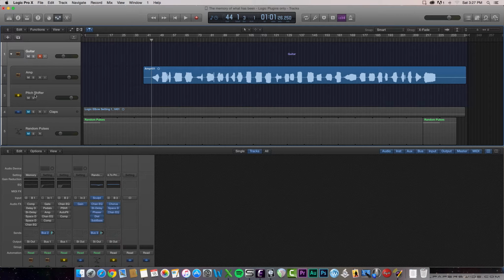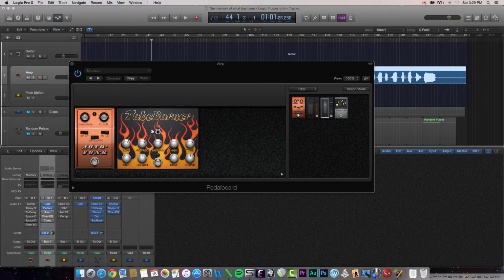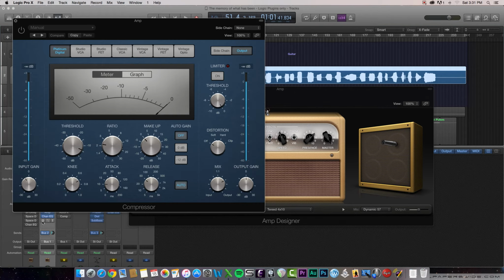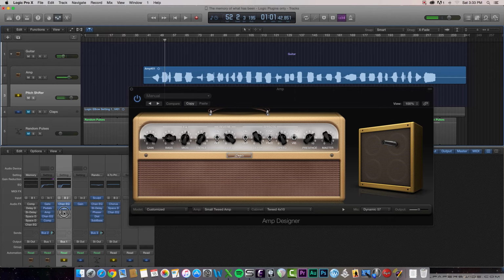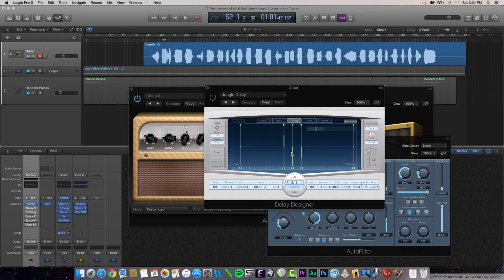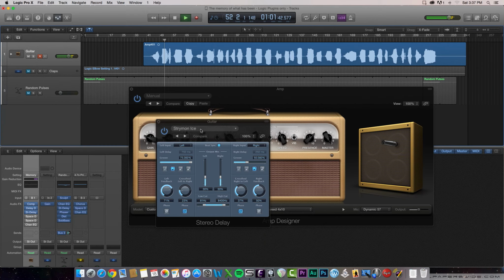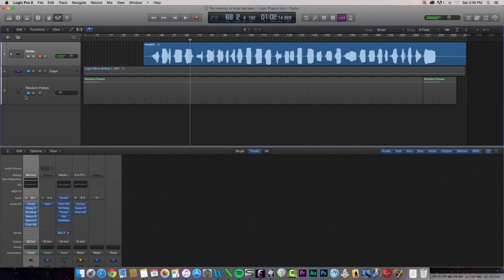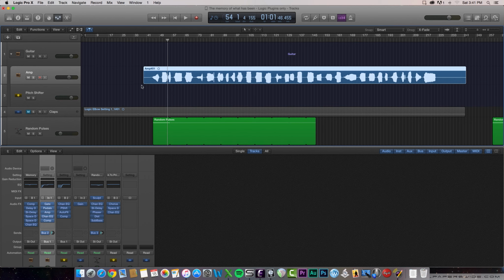Create Ambient Soundscapes with Logic Pro X Plugins and Presets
Learn how to create haunting ambient guitar soundscapes with Logic Pro X and it's powerful set of plugins and presets. No hardware effects were used in this video!

DOWNLOAD the Logic Pro X project with all plugin settings used in this video

Equipment/software used:
2009 Macbook Pro

chords of orion - ambient/post-rock guitar music for the mind and heart.

bill vencil - guitars, vocals, other instruments and sounds.